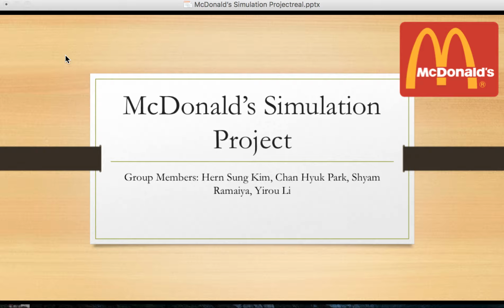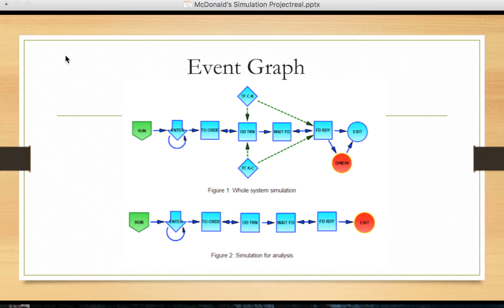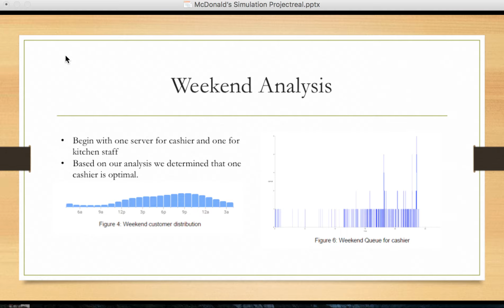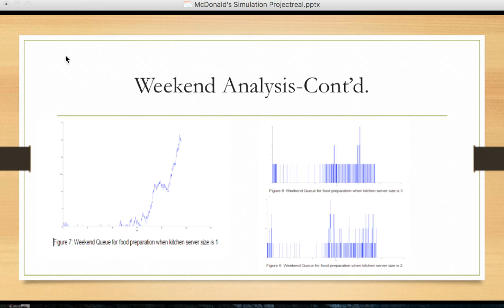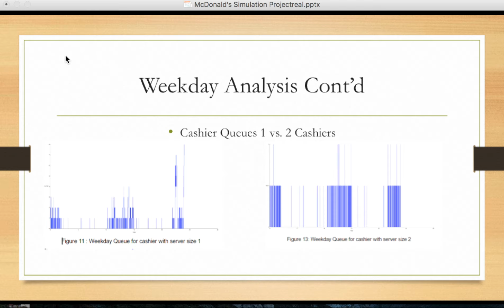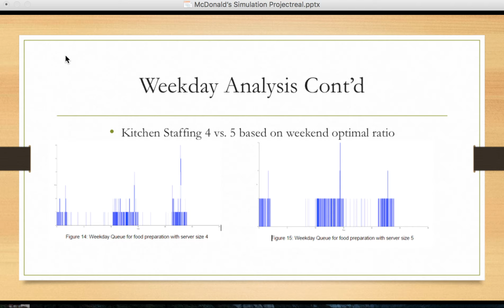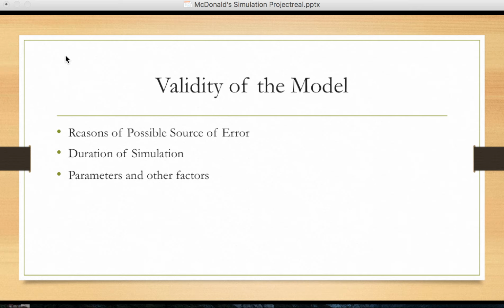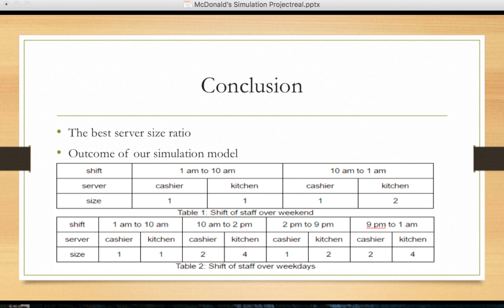ie413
UIUC ie413 project. McDonald's on green